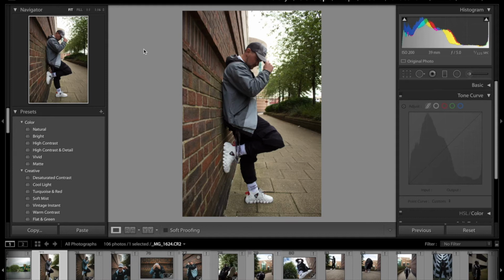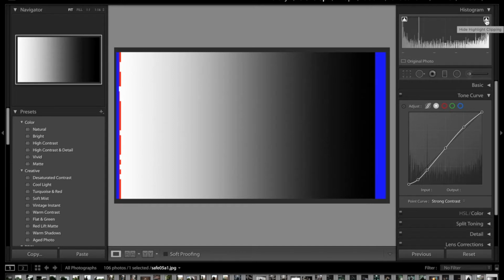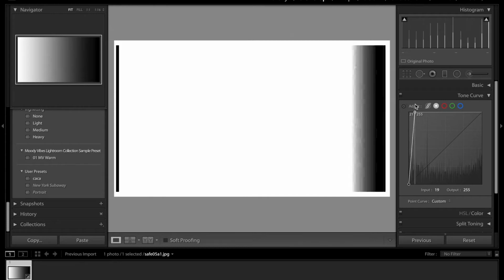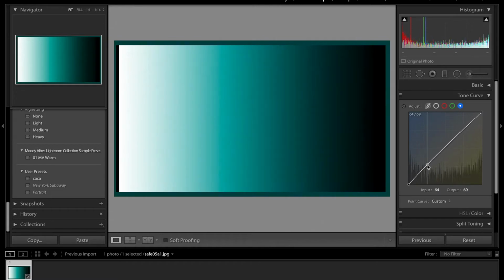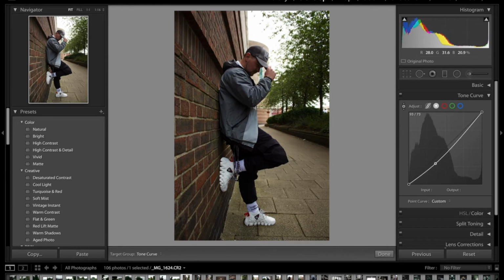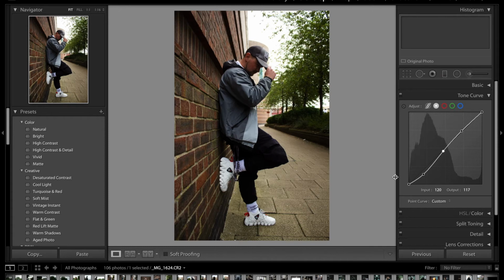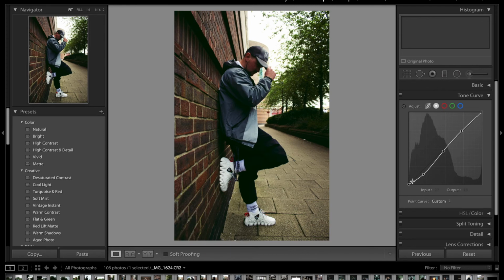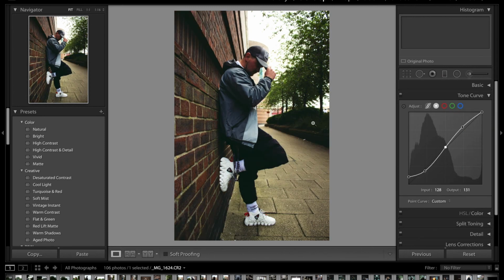Lightroom Tutorial for Beginners #2- How to Use the TONE CURVE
Hello guys, in this video I am showing you what is the tone curve and what it can do for your pictures.

This feature that Lightroom offers is "the deal breaker" when it comes to editing and giving life to your pictures and even though it might look confusing at first, once you understand it and practice it, you will get your photography to the next level.